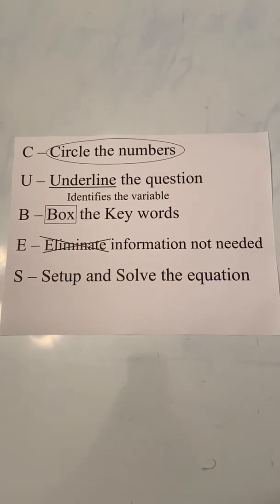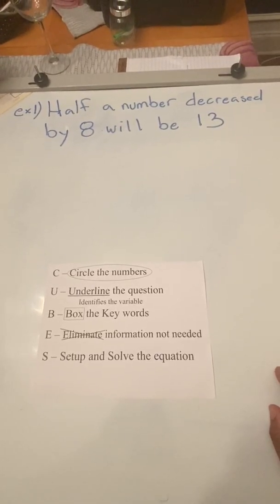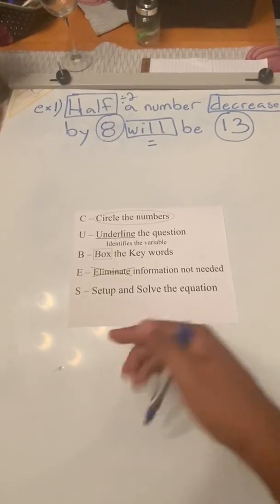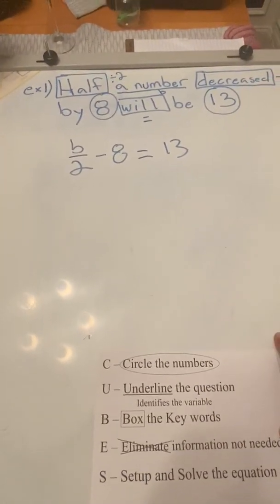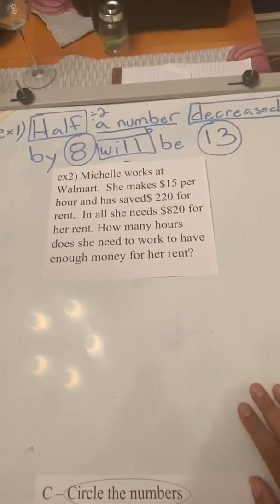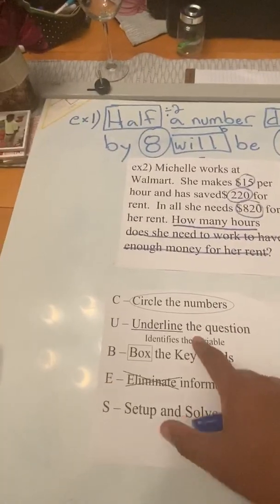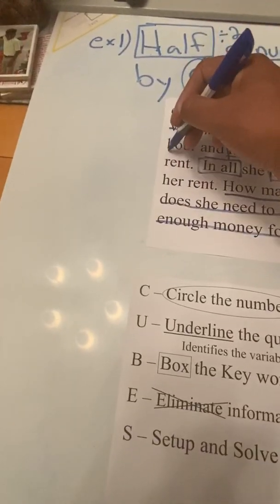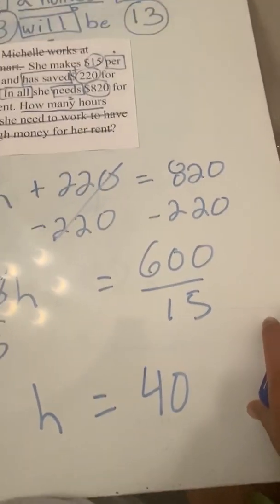Solving Word Problems - CUBES Method